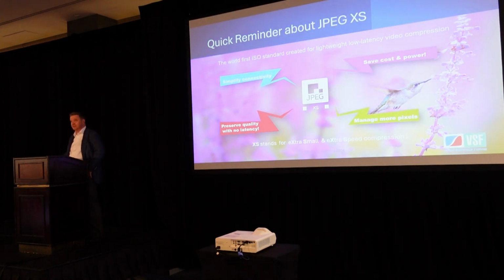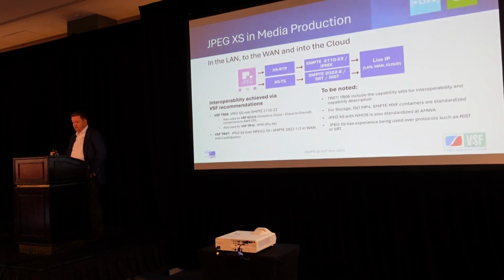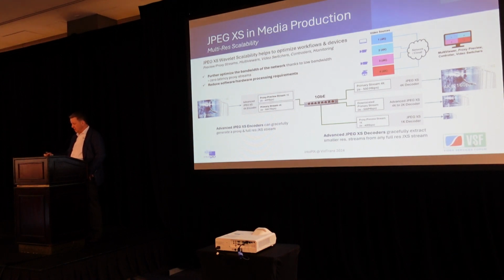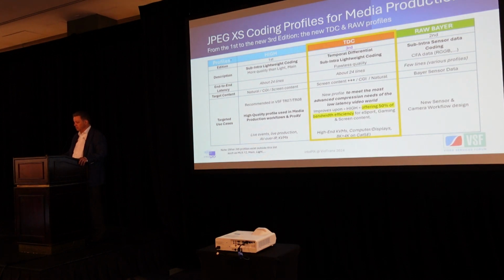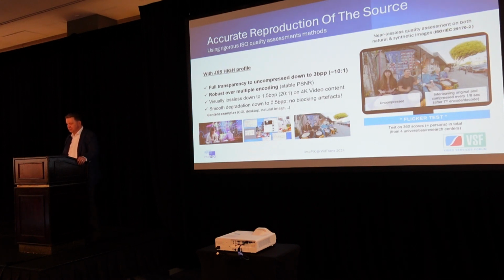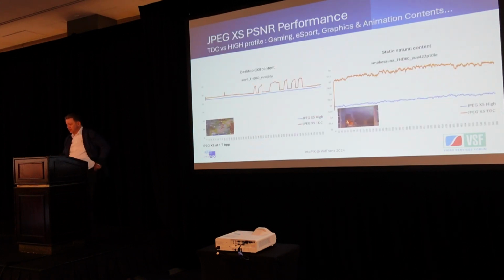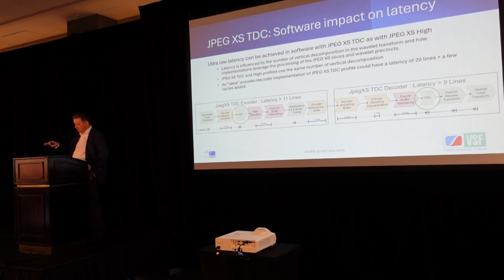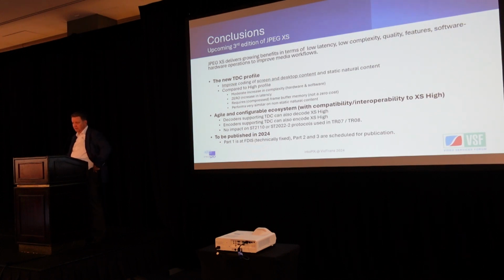VIDTRANS24 The New JPEG XS TDC Proﬁle Perfect Quality Zero Latency Reduced Bandwidth Ben Runyan Int